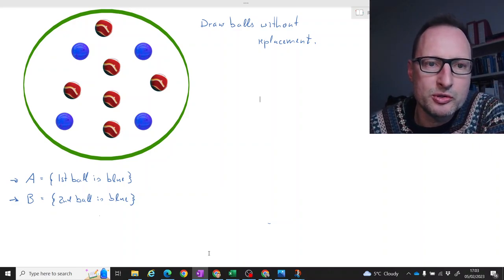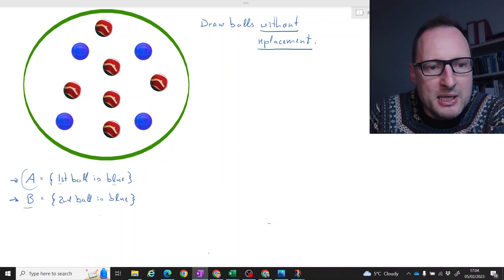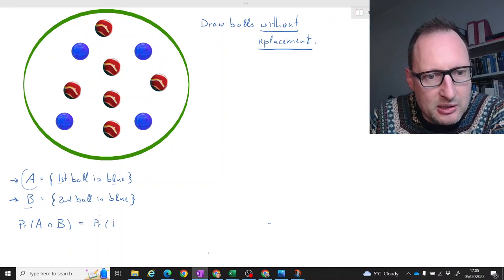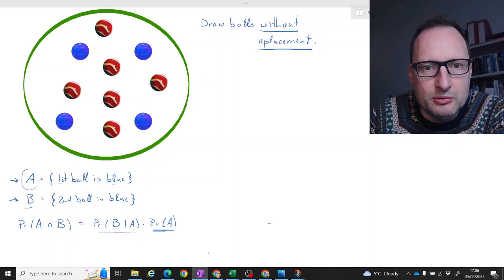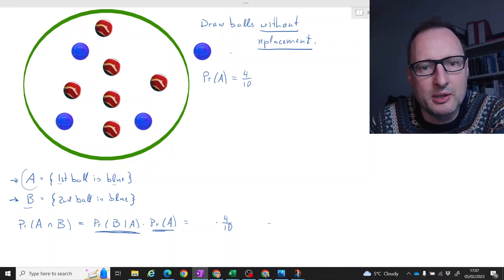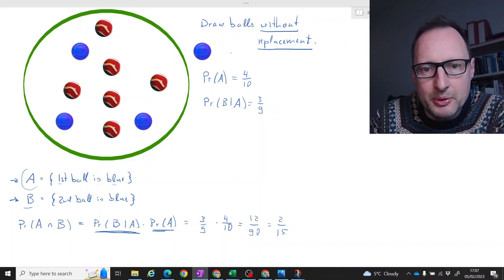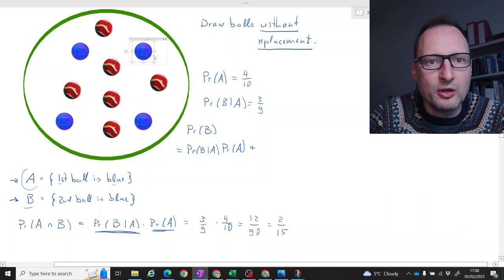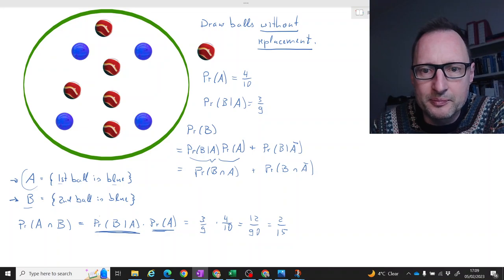Probability multiplication rule example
Here I walk through an example applying the multiplication rule for probabilities.